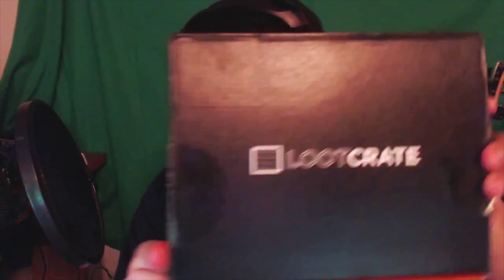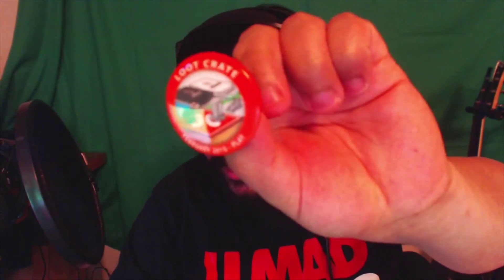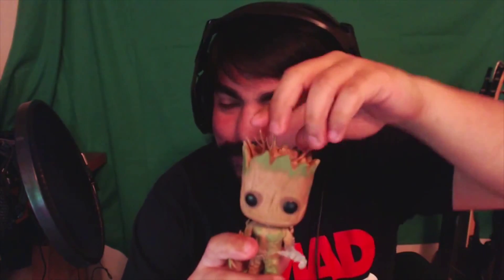Cab1087 February PLAY LootCrate Unboxing!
February 2015 LootCrate Unboxing

Theme - PLAY

DA LINKS :D

follow for updates on videos and livestreams

more personal interaction with me daily.  stream around 4pm est daily

Like the page and be a friend today!